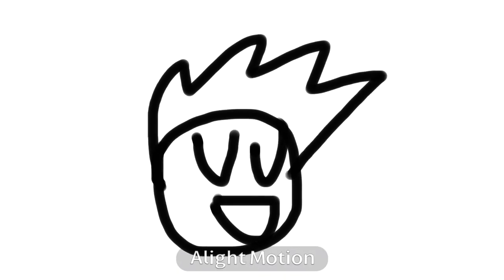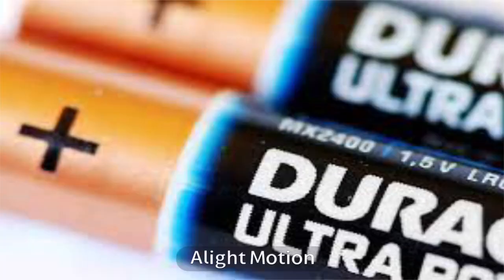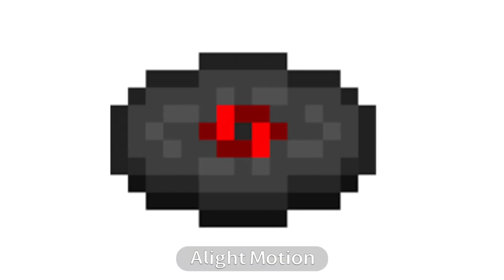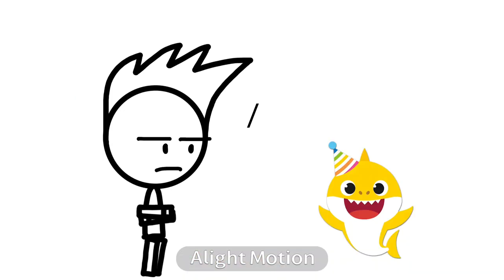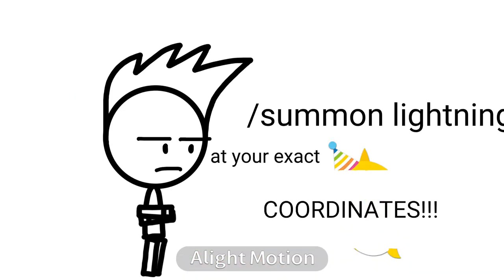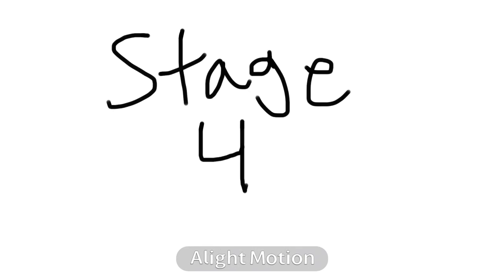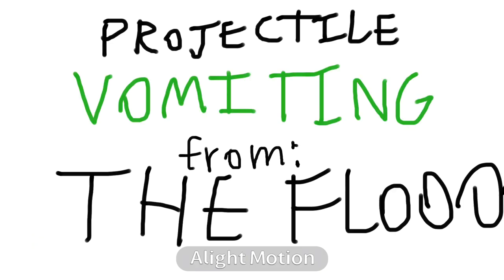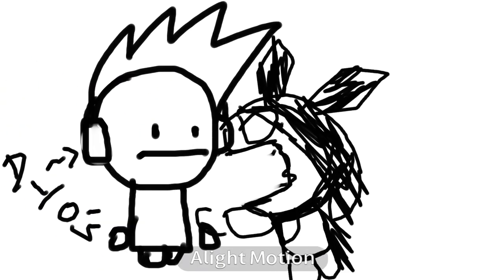please mute your goddang microphone (made with alight motion)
There was 15 errors and 3 mistakes in the rendering process.

Layers: 130

Objects:
Stock images
Pretty blood characters.
Alight Motion drawings.